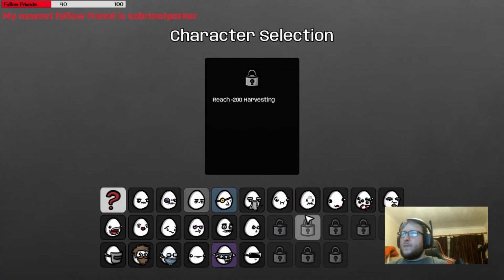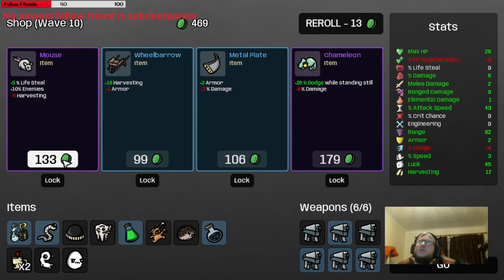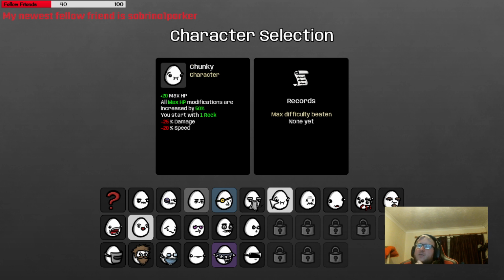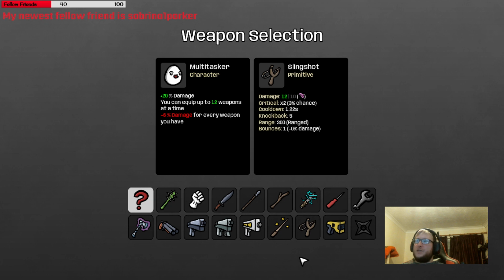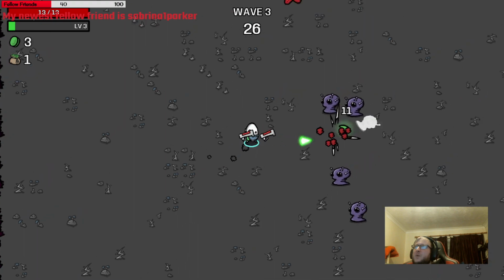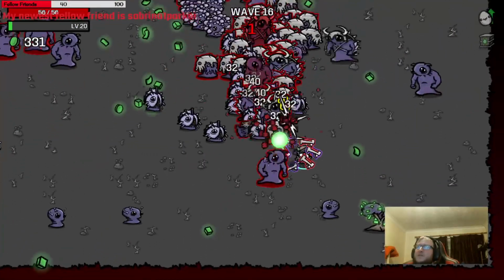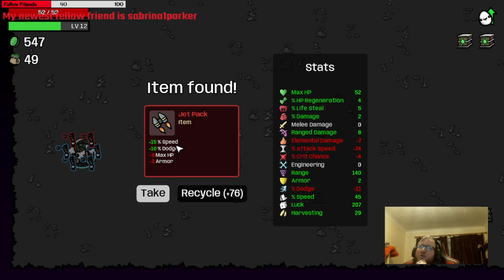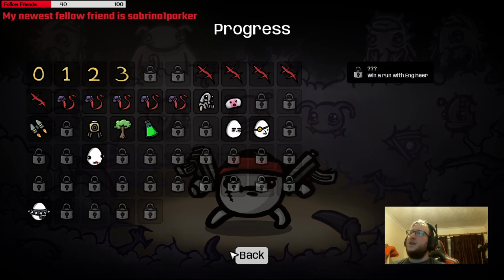The lucky speedy idiot | Brotato Early Access | Part 2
Lets play some Brotato! Finally released in early access. Lets find out whats new.

Today we check out some of the differrent spuds.

| SOCIAL LINKS |
Feel free to follow me on any of these social medias: